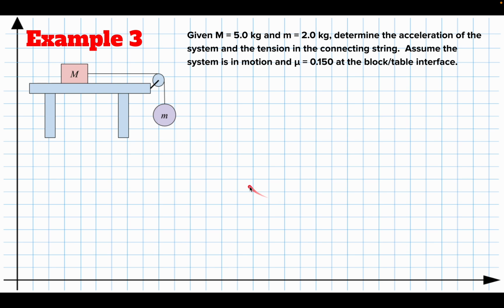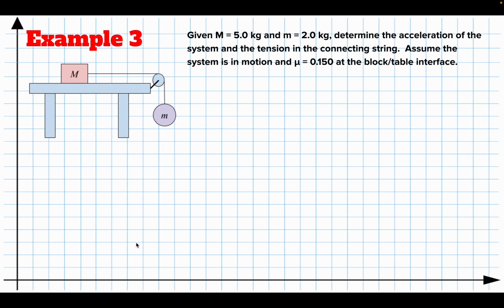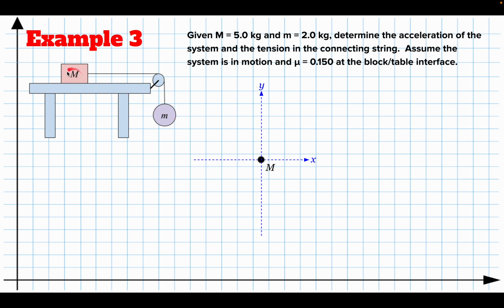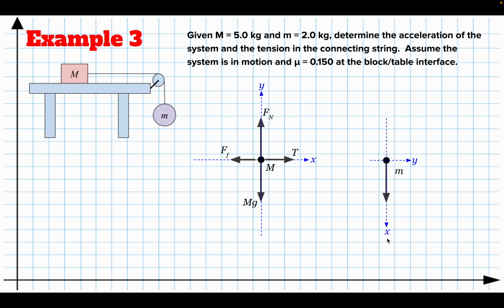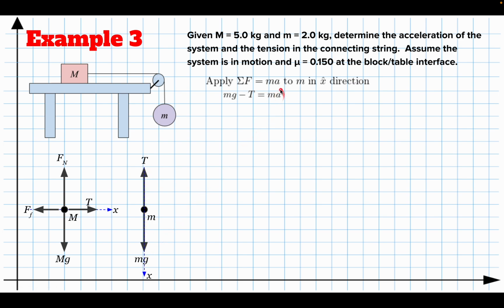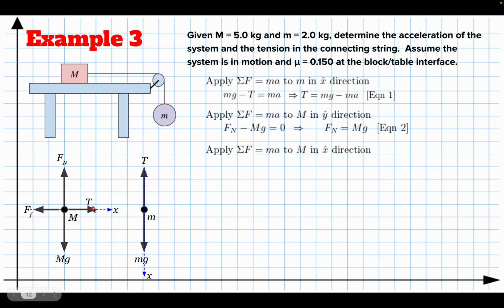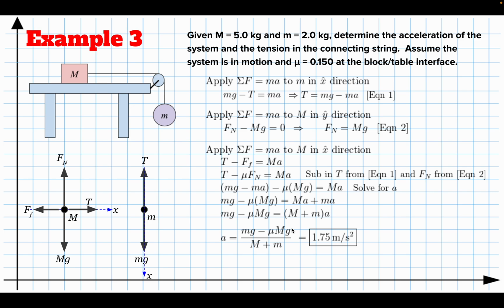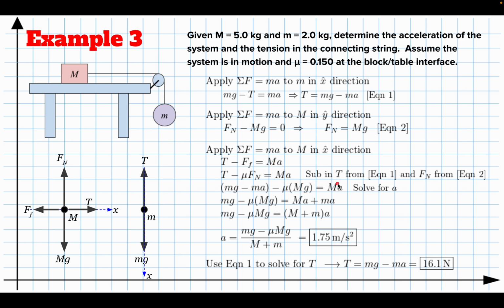Coupled System II